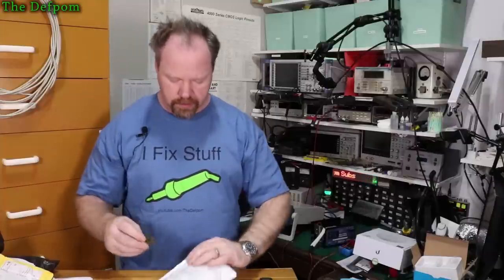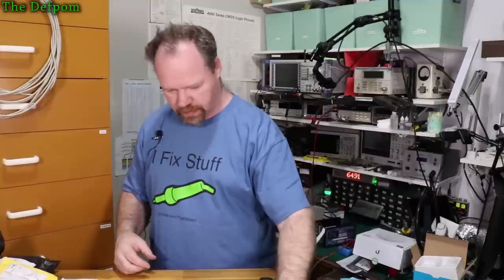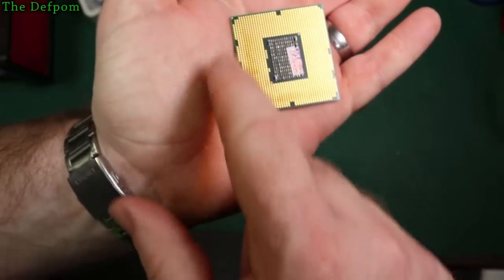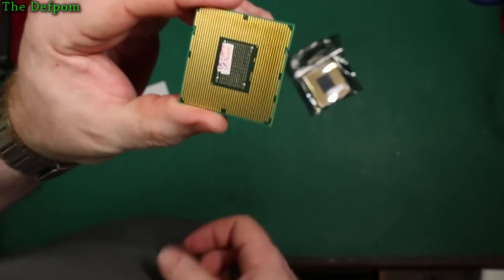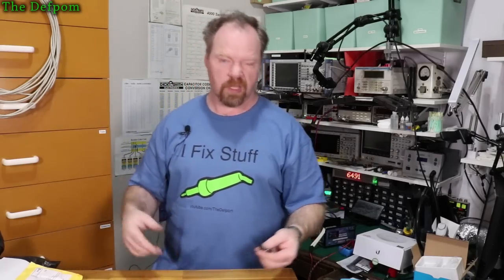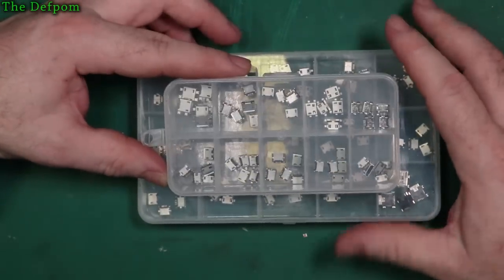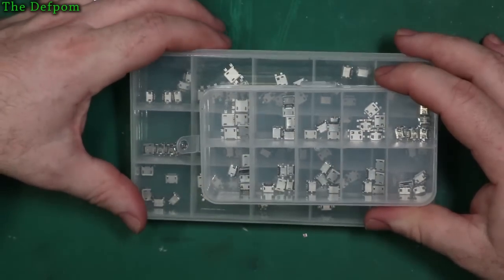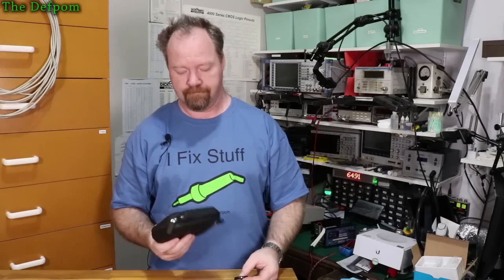🔴 #538 Mailbag Monday 1st April 2019 - Can A Xeon CPU Survive Bubblewrap?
Intel Xeon X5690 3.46GHz 6 Core CPU.
0603 32V 4A Fuses.

Boonton
4220.

Fluke
8842A:
893A.
A90.

HP/Agilent/Keysight
5005A.

Marconi
2022D.
2955.

Siglent
SPL-1008.